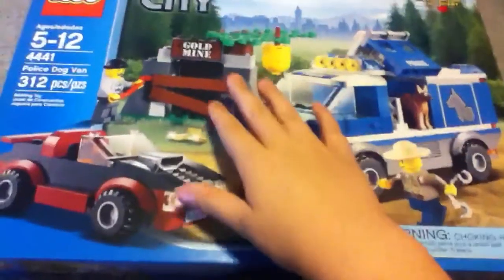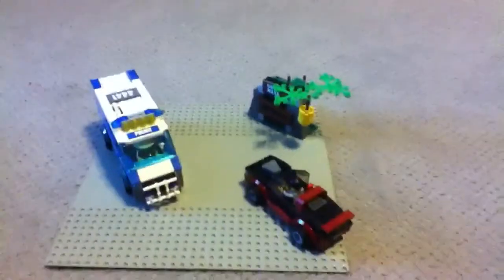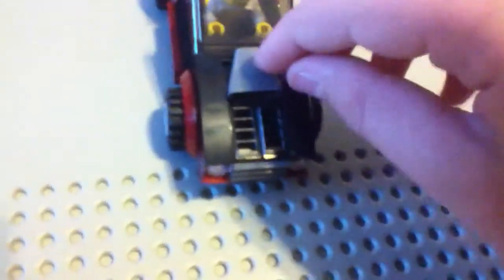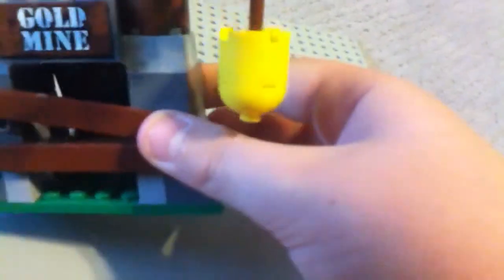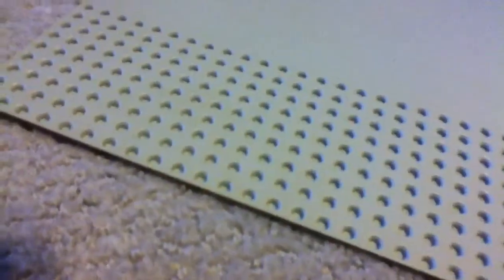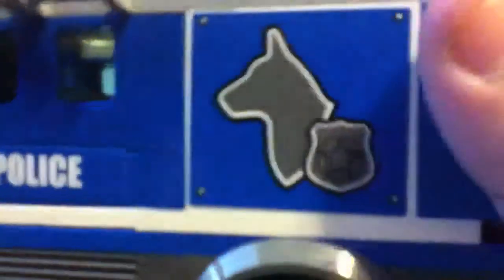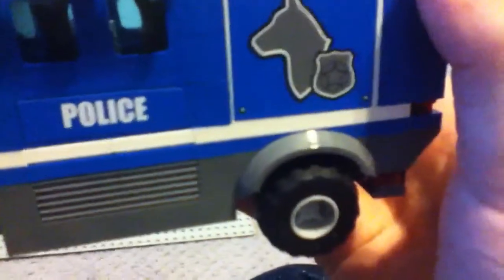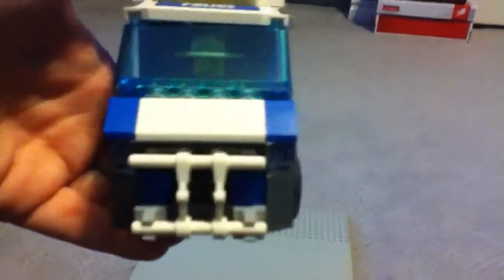Lego Police Dog Van Review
The police dog van is cool lol that's all